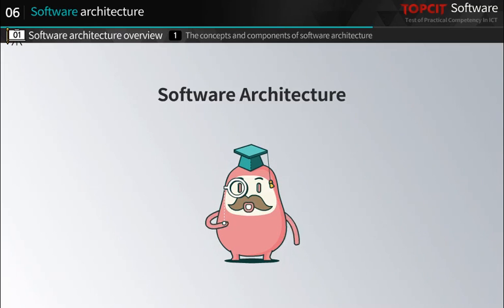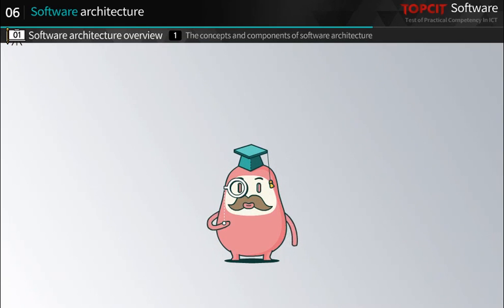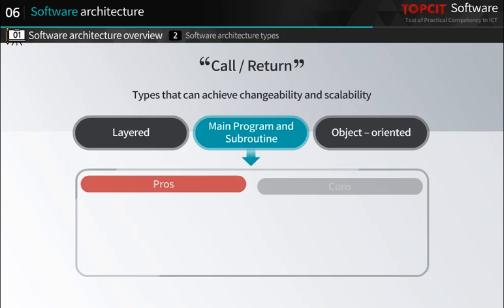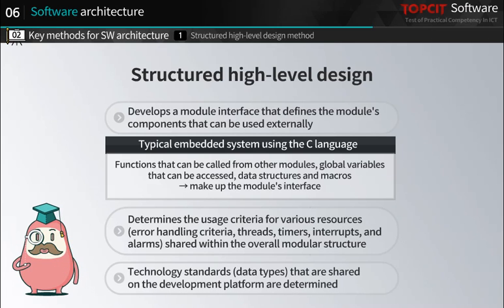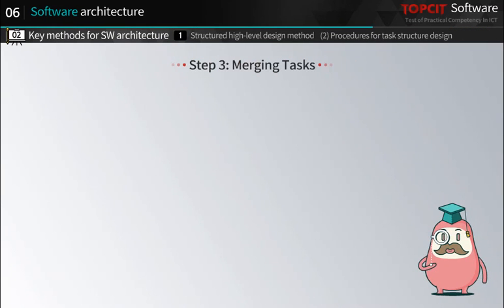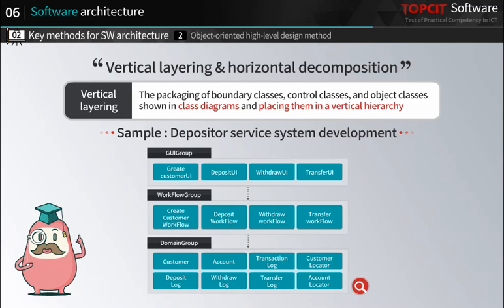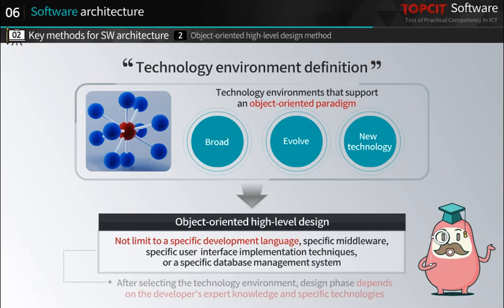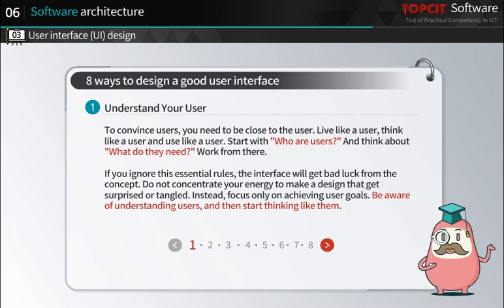TOPCIT Software | 06. Software Architecture